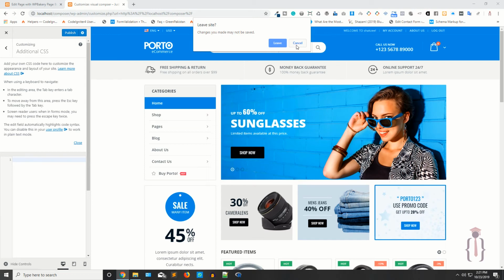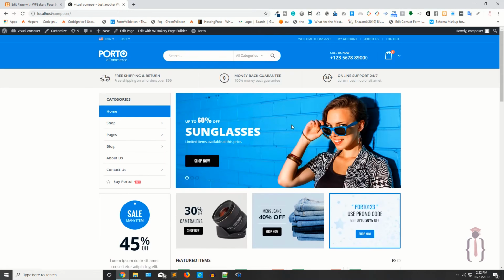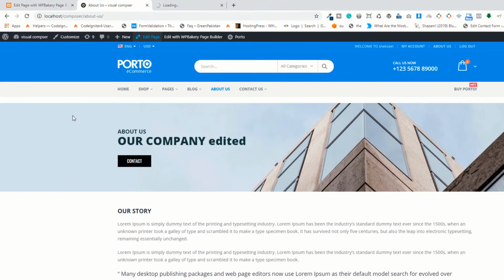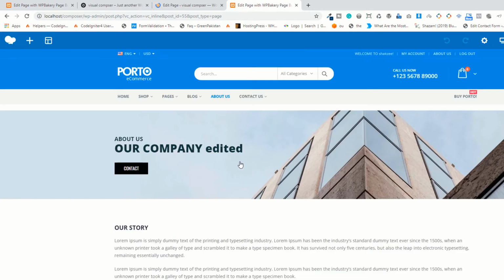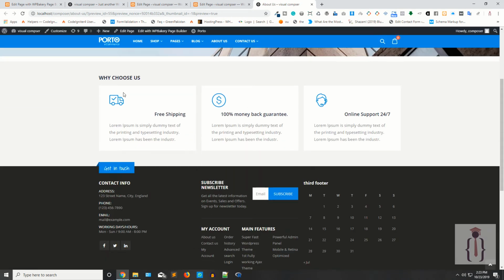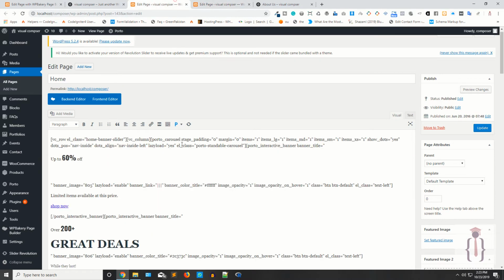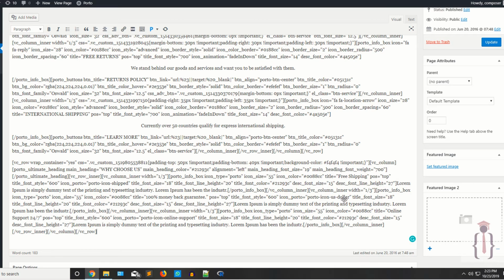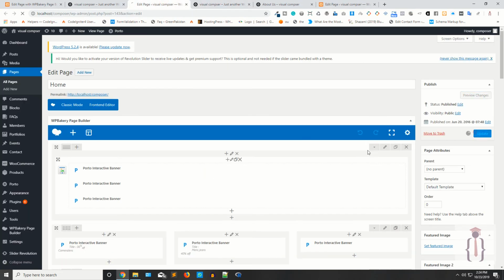Copy the content from one page to another page in visual composer | Visual Composer in WordPress